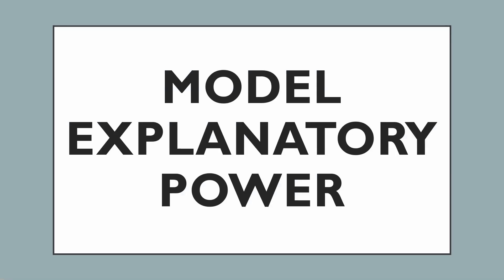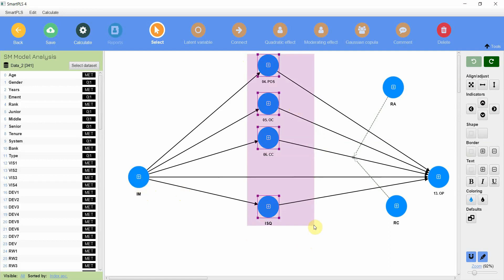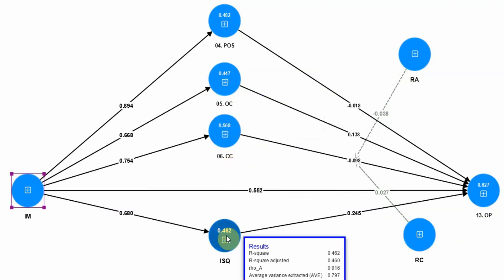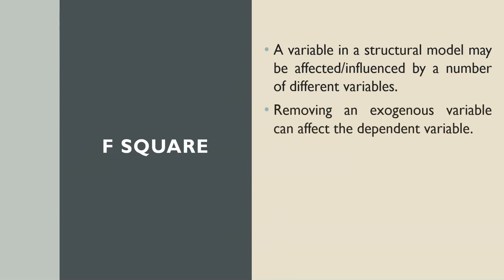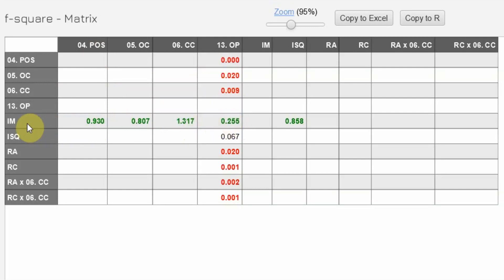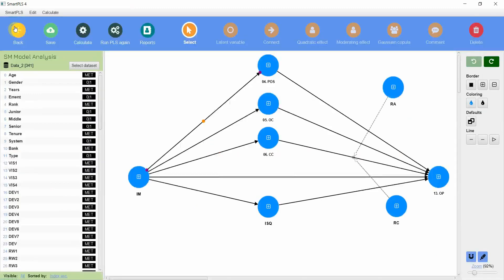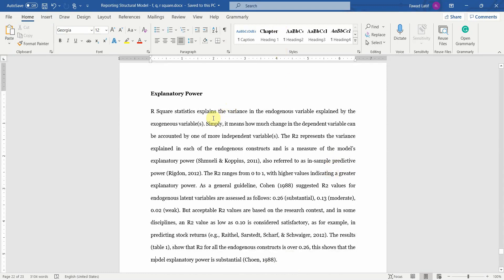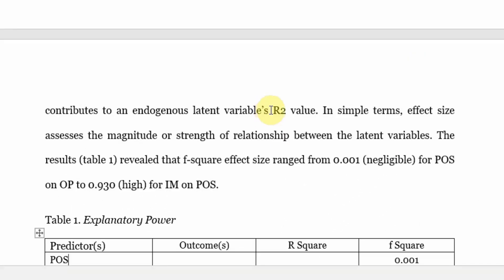SmartPLS4 Series 31 - Explanatory Power (R Square and F Square) and Q Square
The video discusses in detail the Concept and Interpretation of R-Square, F-Square, and Q-Square using SMART-PLS4.

The focus of the session is on explaining Model Explanatory Power (R Square and F Square) and Q Square (Predictive Relevance). Finally, the scholars will also learn how to report the results.